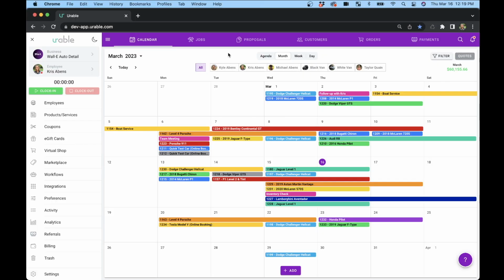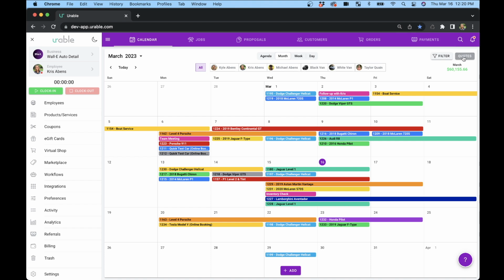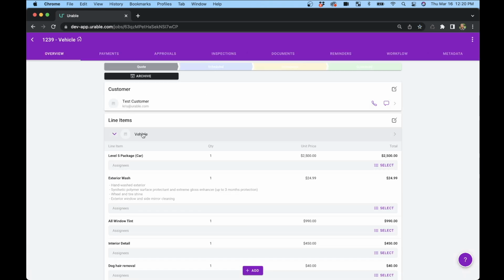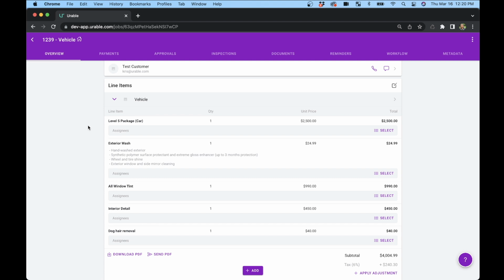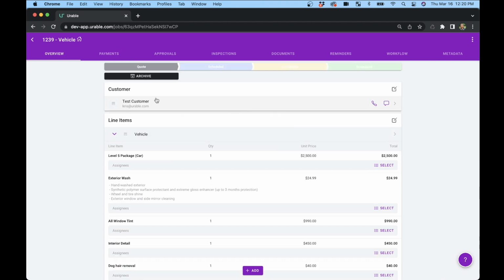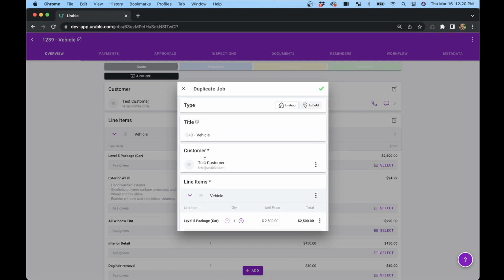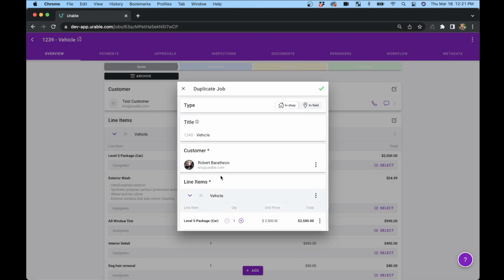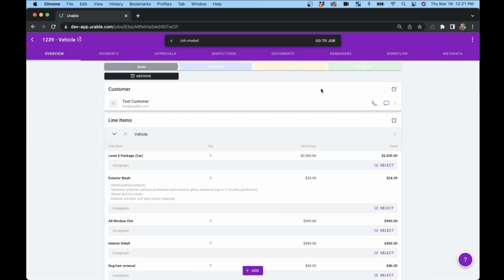Duplicating & Swapping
What you'll find in this tutorial:
- Information on duplicating jobs and swapping out customer and line item information
- How to create a "Template" job